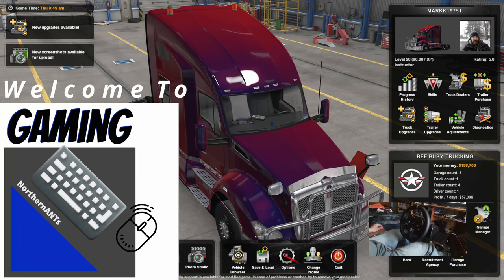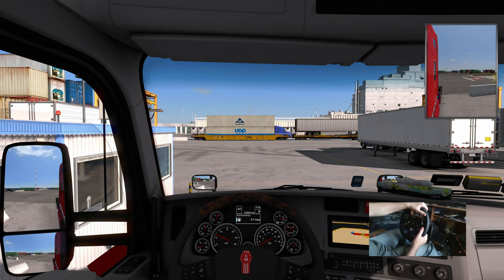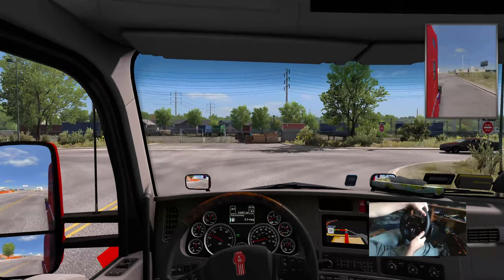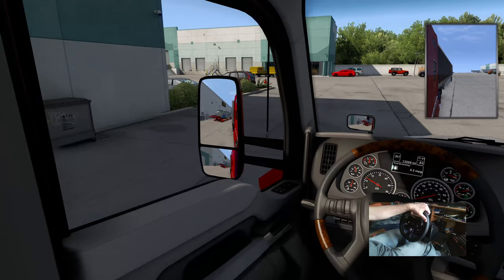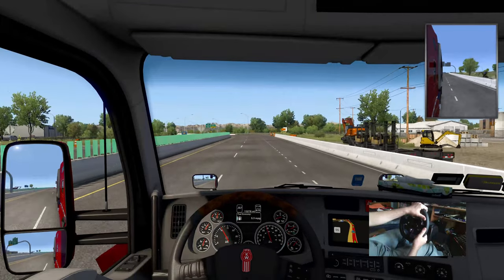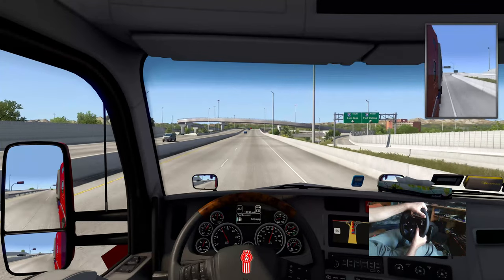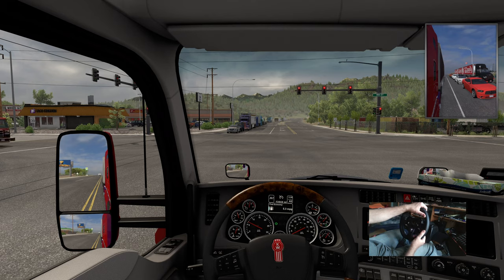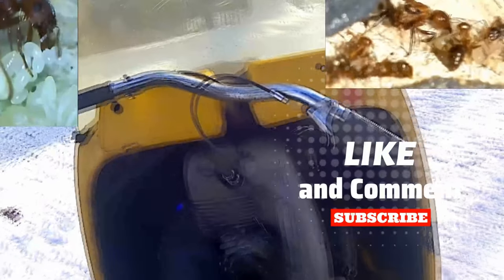American Truck Simulator First run with G920 Logitech Steering wheel. Denver to Colorado Springs